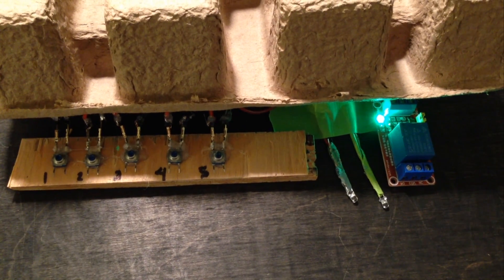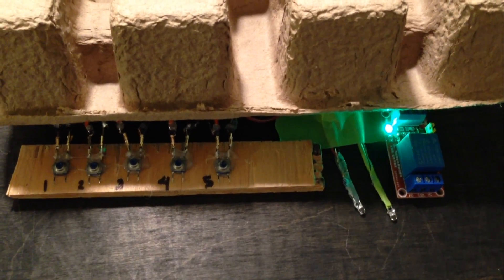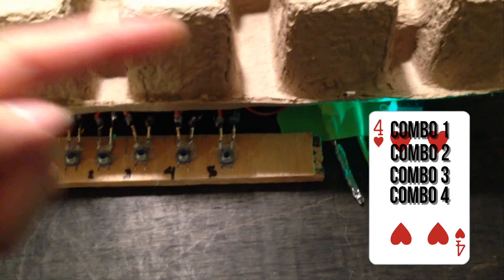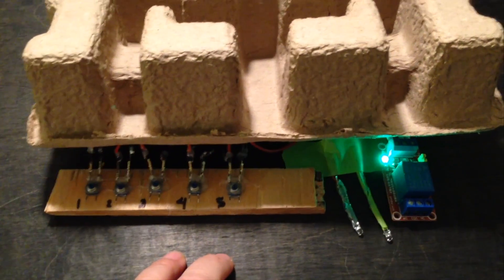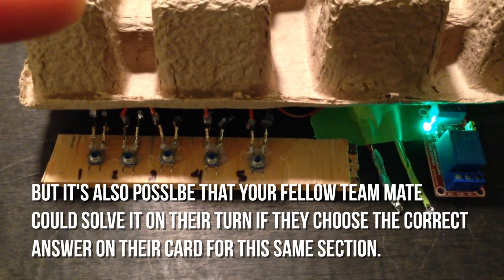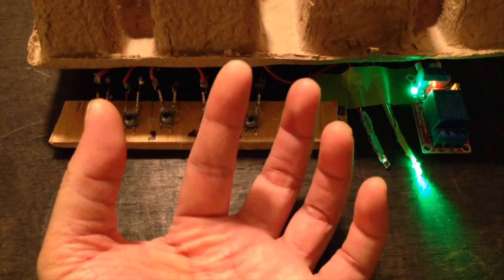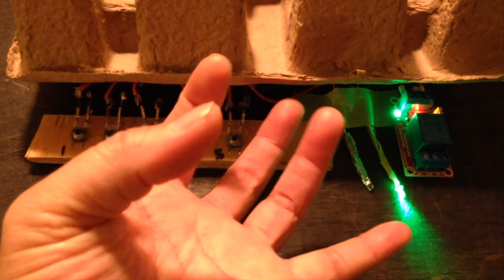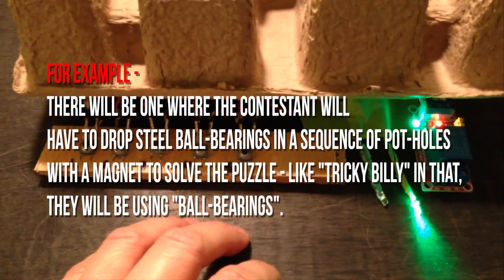EOMO E.G.B.D. / The Combo Sections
EGGBED / E.G.B.D. "ELECTRONIC GAMING BOARD DIORAMA"

This is a board game idea I am working on with the assistance of kitbashing scraps from old VCR machines, DVD players, Flat Screen TVs and any other broken electronics I can get my hands on either for free or for penny's on the purchase. Keep following my progress for exciting new videos and until this adventurous board game is released!

Also, I will be opening up my NEW Youtube channel called Oddio Squawk soon, that will house these videos and will solely be dedicated to the creation of this game and other games like this using junk, scraps and thing-a-ma-bobs.

P.S. - E.O.M.O. - "Earth On Mars Outpost" is the title of the storyline centered around this gaming experience.